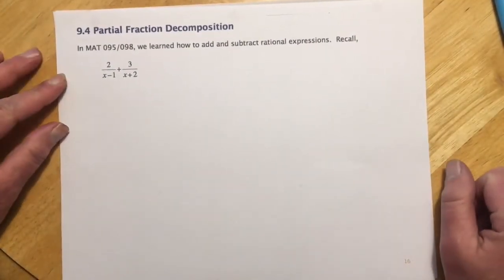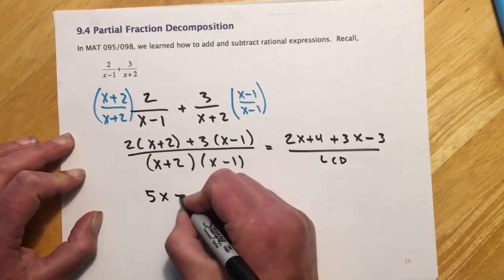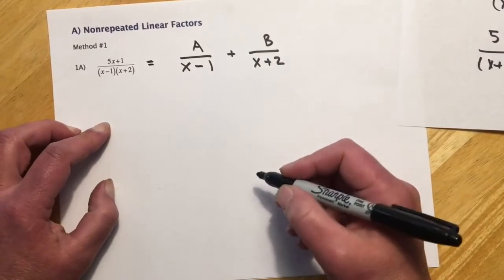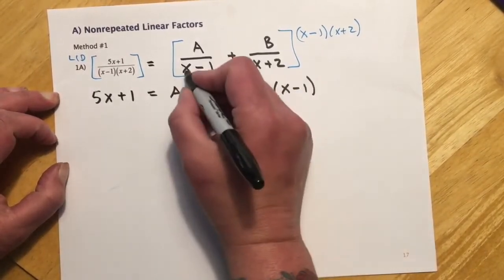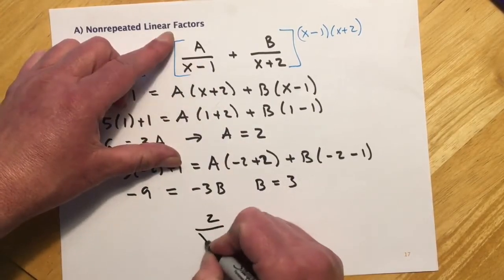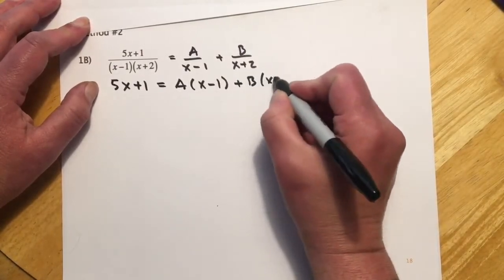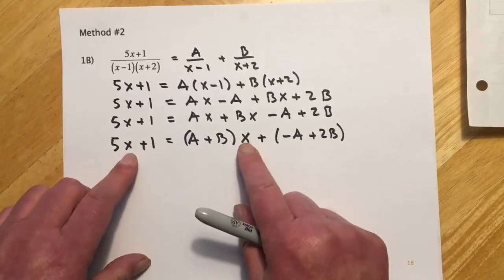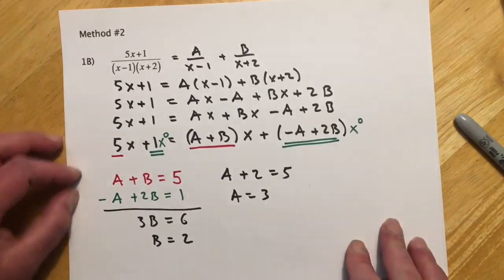141c 11.5 Part 1 ///// 141_7.4 Part 1